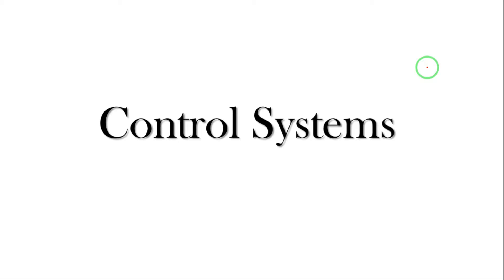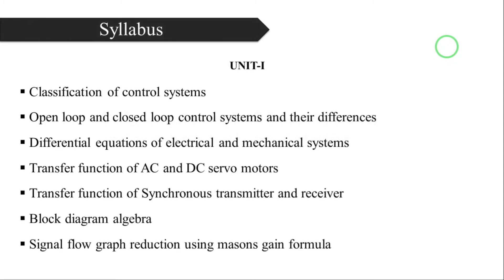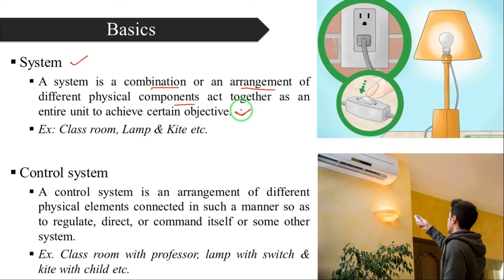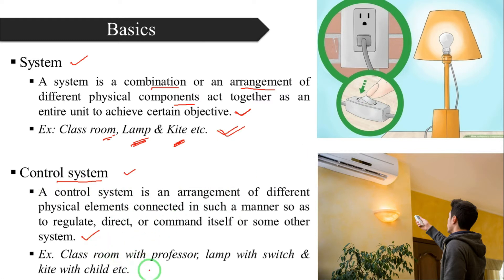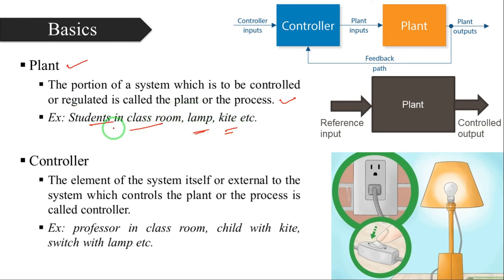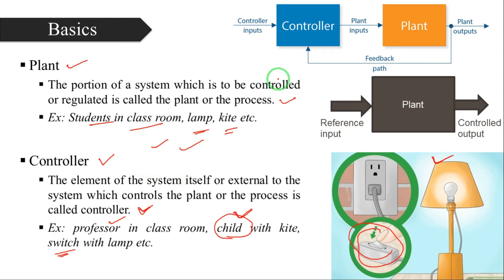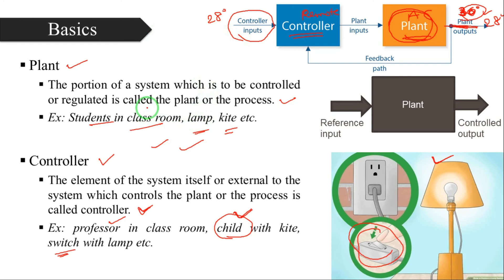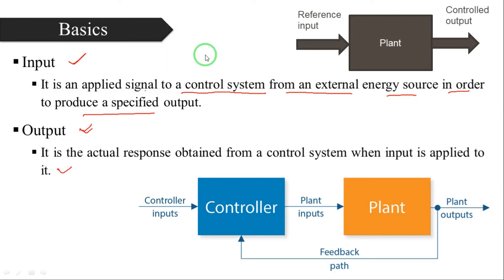L-1 || What is a Control System? || Basics of Control Systems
Control Systems: Basics of Control Systems

 Topics discussed:
1. What is a control system?
2. What is a Plant?
3. What is a controller?

Control System